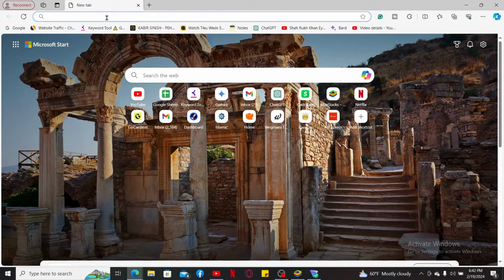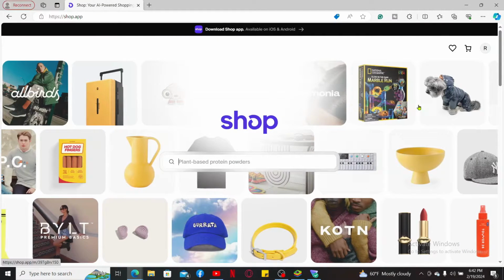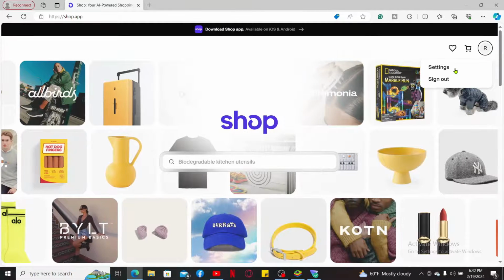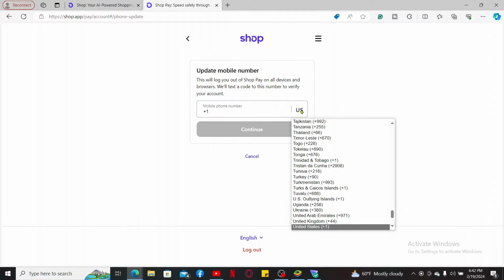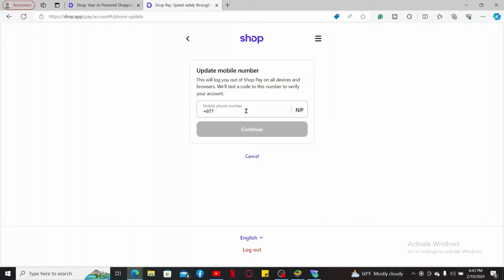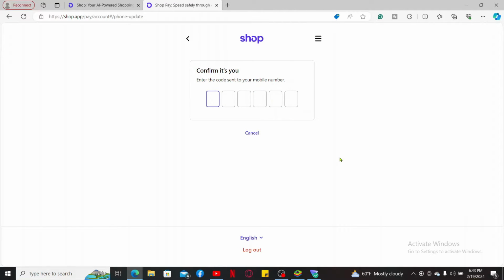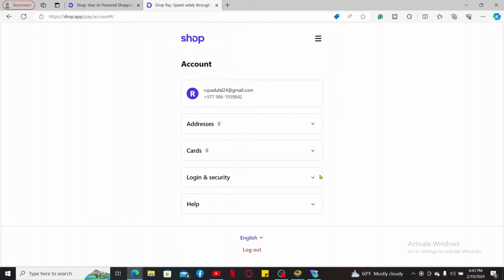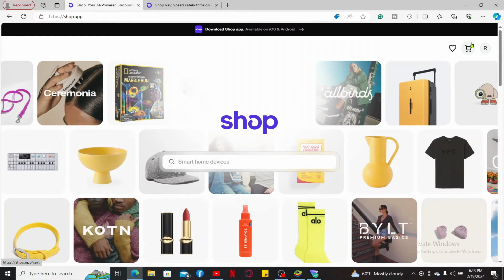How to Change Phone Number on Shop Pay Account 2024?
Unlock the flexibility of your Shop Pay account by learning how to change phone number on Shop Pay Account. In this tutorial, we guide you through the simple steps to change your phone number seamlessly. Stay in control of your Shop Pay account information effortlessly – watch now and ensure your Shop Pay experience remains personalized and up-to-date.